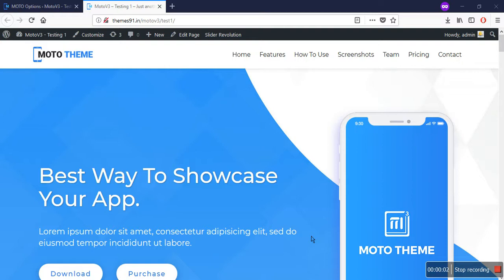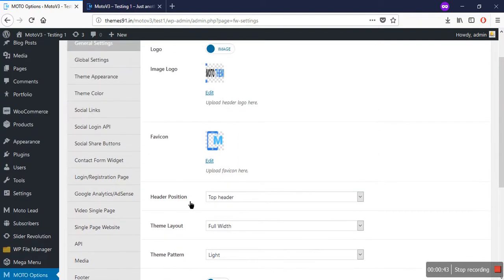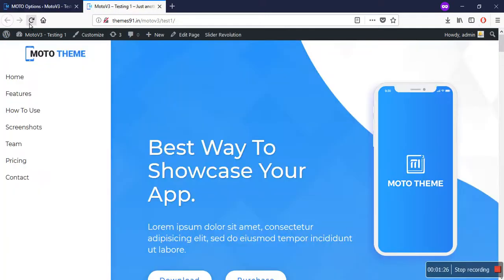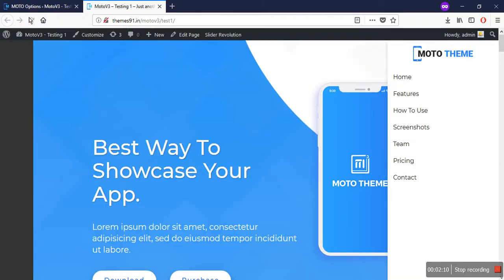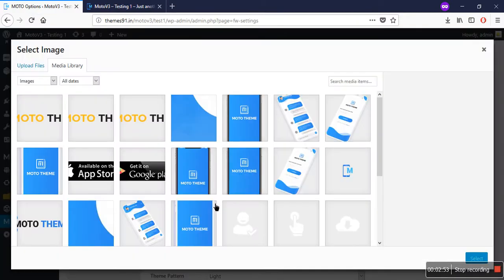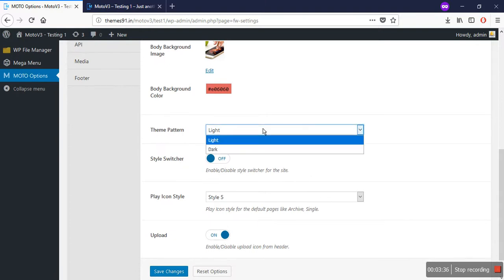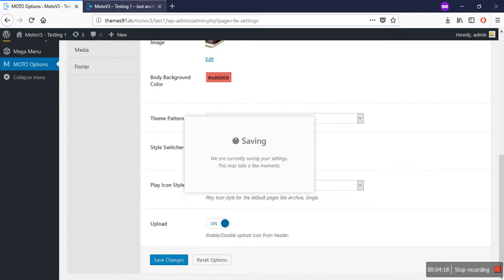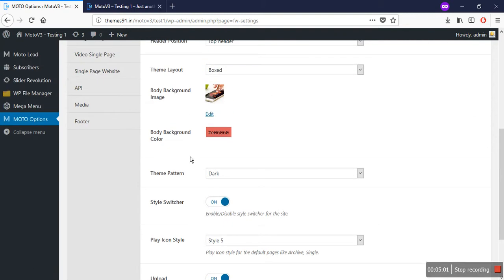A Walk-through of All the General Settings of Moto Theme 3.0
Moto Theme V3 is one of the most unmatched and unparalleled WordPress out there in the market. We have integrated many beneficial and useful customization tools in the Theme. With Moto Theme V3 you have the freedom to create almost any kind of Video site, marketing Sales Pages, Landing Pages, E-Commerce Sites, Corporate Websites, Portfolio Pages, and Video blogs with unlimited design possibilities.